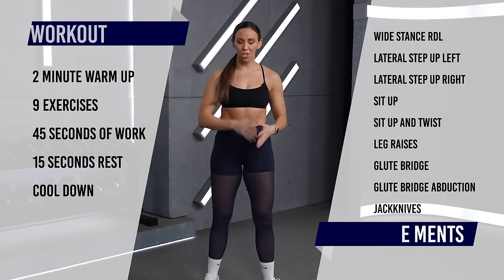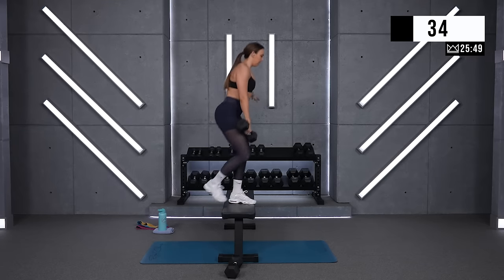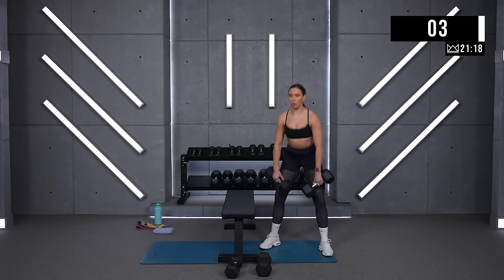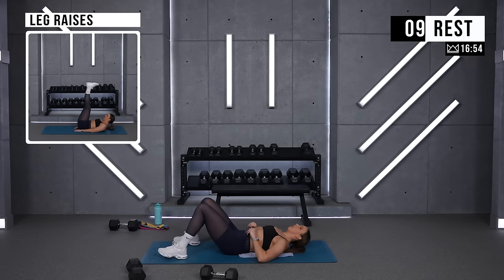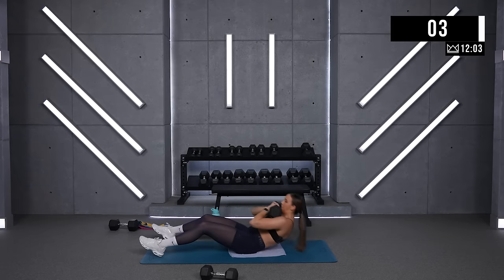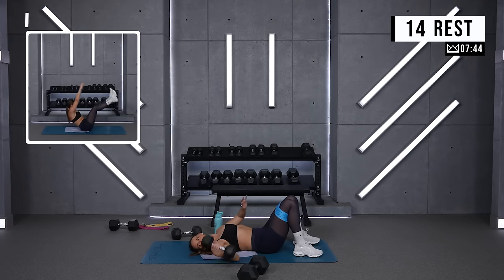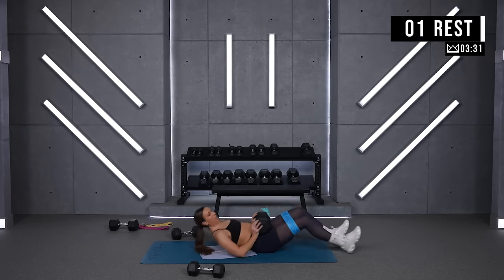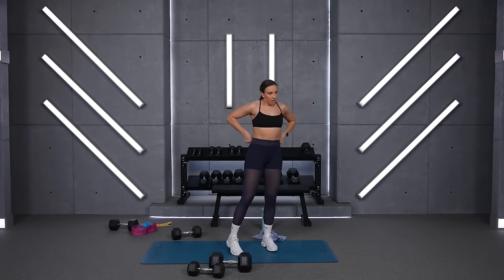30 Minute Glutes and Abs Workout | DRIVE - Day 15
We've got a quick fire glutes and abs burner today! Grab your glute bands, your bench or box, and a stability yoga ball OR sliders and let's stay moving!

In today’s workout we will work for 45 seconds and rest for 15 seconds in a circuit style of training. This means we will complete 3 rounds of each circuit before moving on to a new set of exercises.  Push yourself with weights that challenge you and get you close to muscular failure at the end of each set! Grab your equipment and let's work hard together!

The Exercises:
1. Wide Stance RDL
2. Lateral Step Up Left
3. Lateral Step Up Right
4. Sit Up
5. Sit up and twist
6. Leg Raises
7. Glute Bridge
8. Glute Bridge Abduction
9. Jackknives

Chapters:
0:00 - Intro
0:29 - Warm Up
2:29 - Circuit 1
11:44 - Circuit 2
21:00 - Circuit 3
29:45 - Cool Down and Motivation

Tag me on your social handles!